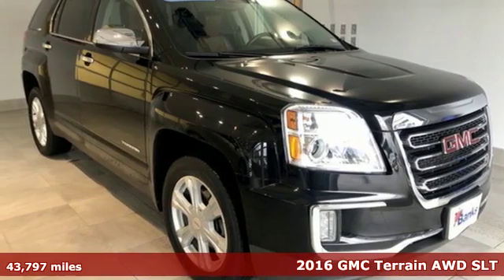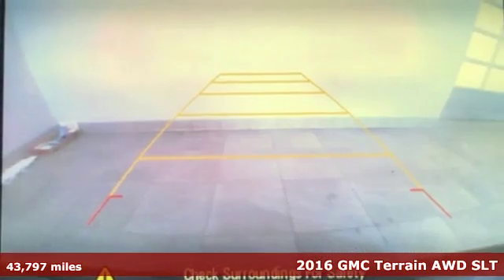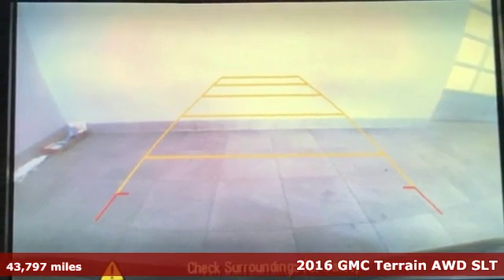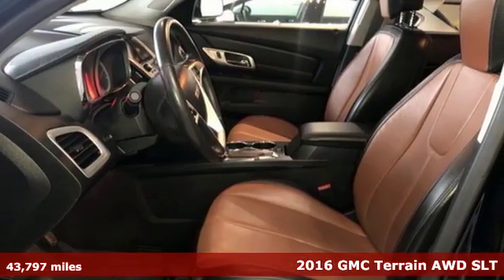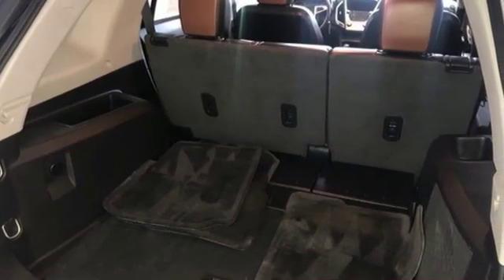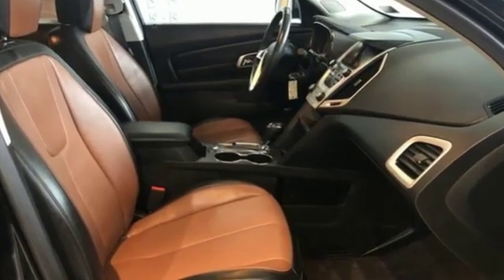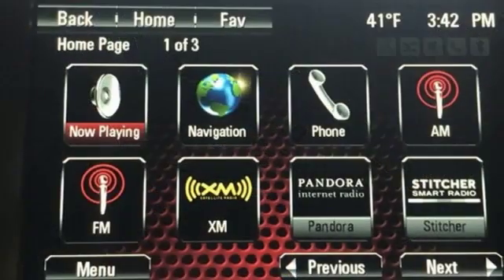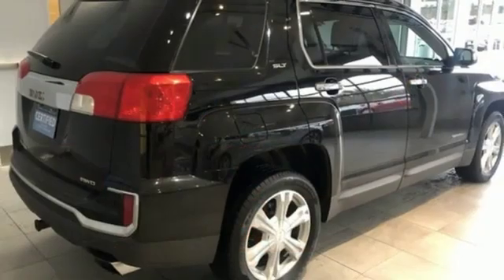Used 2016 GMC Terrain Concord NH Manchester, NH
Year: 2016
Make: GMC
Model: Terrain
Trim: AWD 4dr SLT
Engine: 3.6L V6 Cylinder
Transmission: 6-Speed Automatic
Color: Onyx Black
Interior: Other
Mileage: 43797
Stock #: T12639
VIN: 2GKFLUE30G6212639
CARFAX One-Owner. Terrain SLT, 3.6L V6 DGI DOHC VVT, AWD, Class II 1-1/4 Receiver Hitch, Driver Alert Package I, Intellilink with Bluetooth, Open Road Package, Power Programmable Rear Liftgate, Power Tilt-Sliding Sunroof with Express Open, Radio: Color Touch AM/FM Stereo with Navigation, Rear Cross-Traffic Alert, Rear Park Assist, Side Blind Zone Alert, SiriusXM Satellite Radio, Trailering Equipment Package (LPO), Universal Home Remote.Clean CARFAX - *** for additional photos and details on this vehicle ***

Address:
137 Manchester St